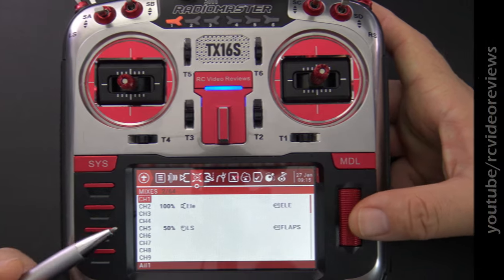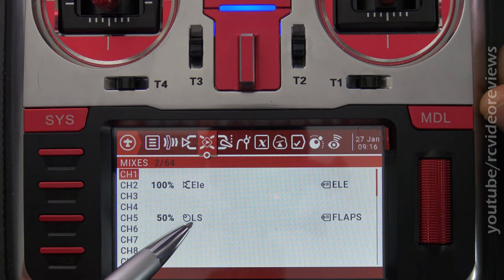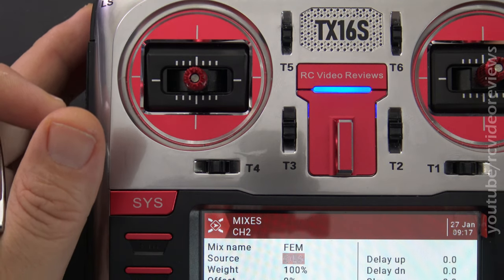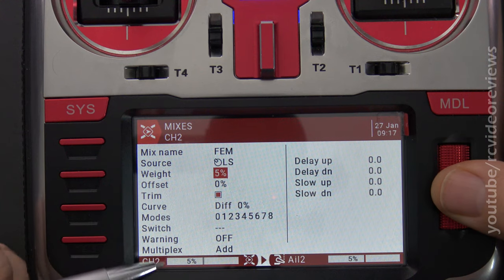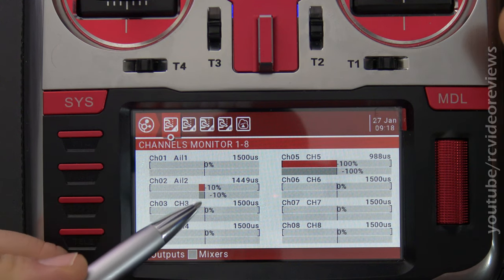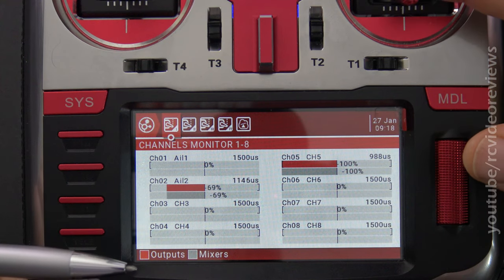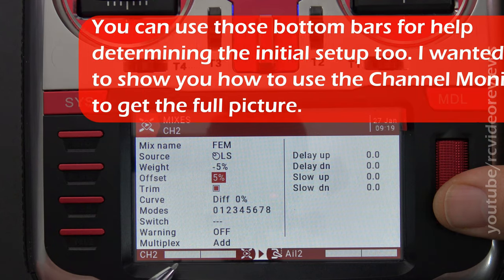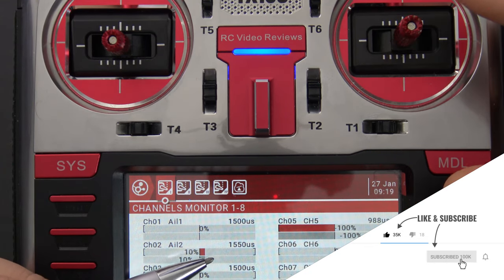OpenTx Snippet • Elevator and Flap Mix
OpenTx Snippets are a new series for 2021. These videos are intended to be short and focused on answering the most common questions I receive on OpenTx.

In this OpenTx Snippet I'll show you how to mix elevator and flaps to help eliminate pitch up during deployment of flaps.